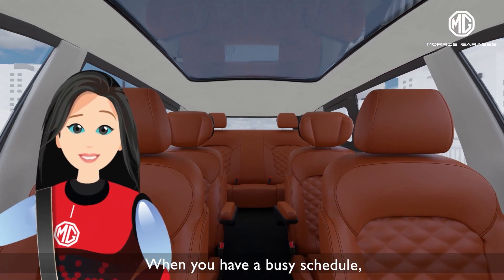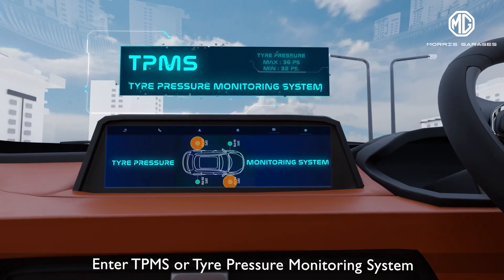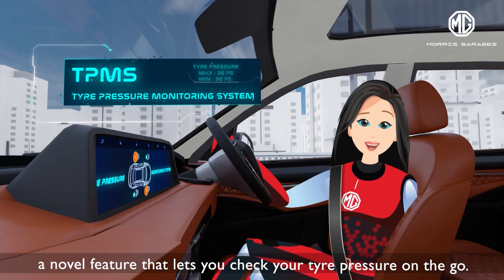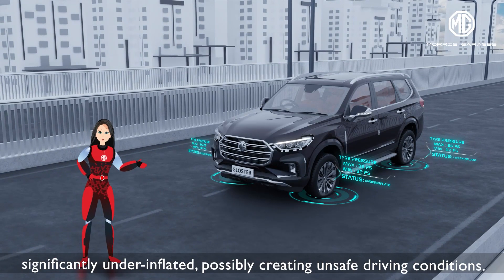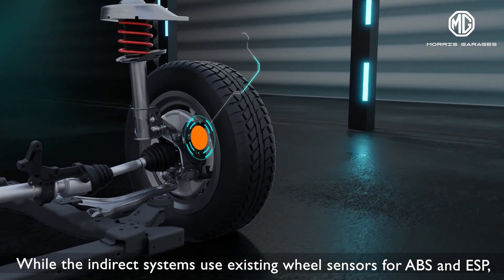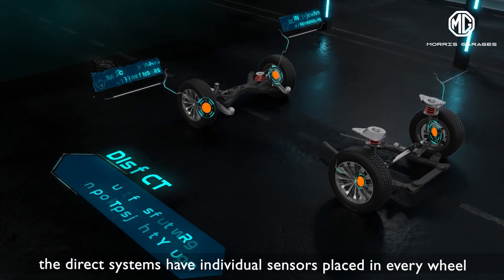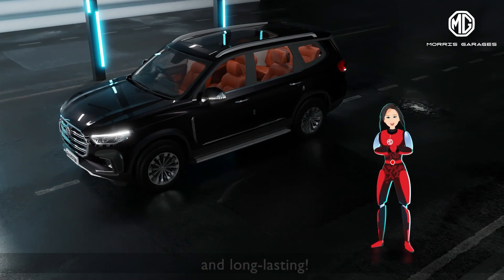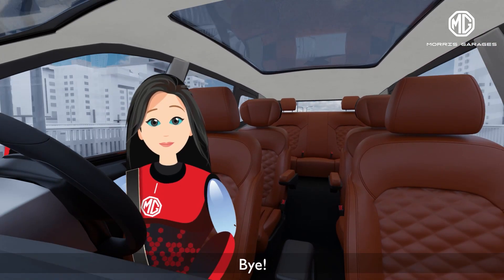Gloster | Tyre Pressure Monitoring System | Ahead With Avira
Over inflated or under inflated tyres can lead to a lot of unnecessary difficulties while driving. However, our Tyre Pressure Monitoring System (TPMS) has got you covered to ensure a smooth hassle free ride. The TPMS informs you about the tyre pressure irregularities well in advance so that you can avoid any untoward accident and drive safe. Let’s hear more about this novel technology from Avira.